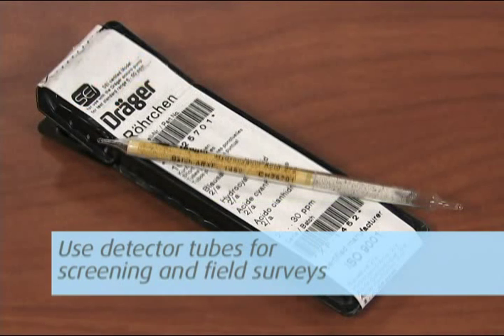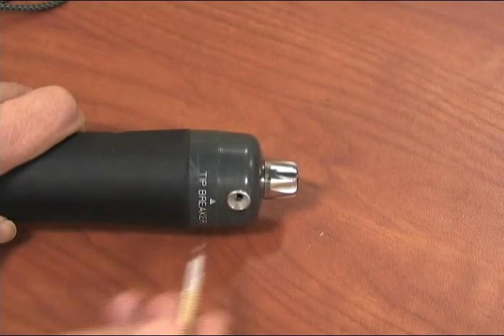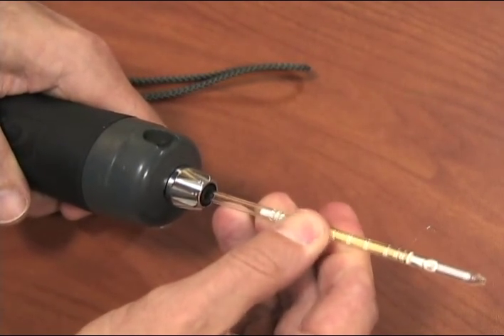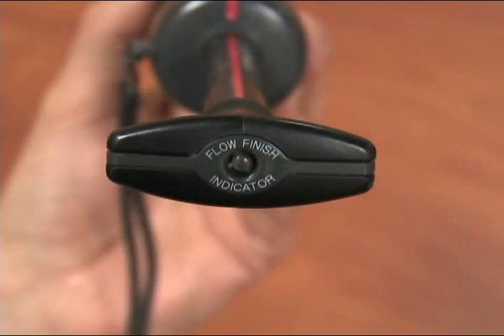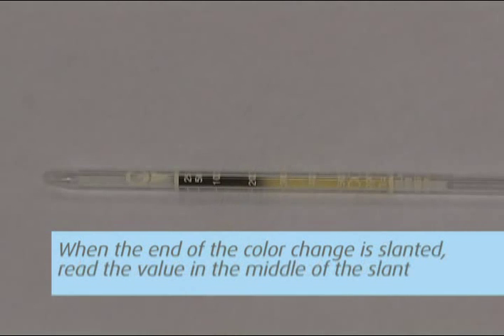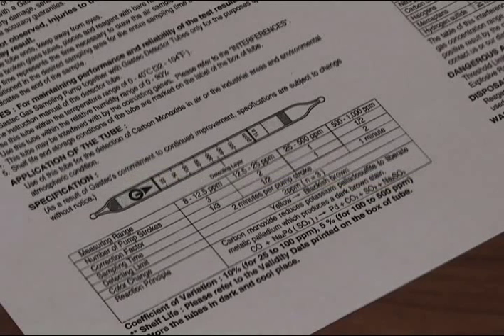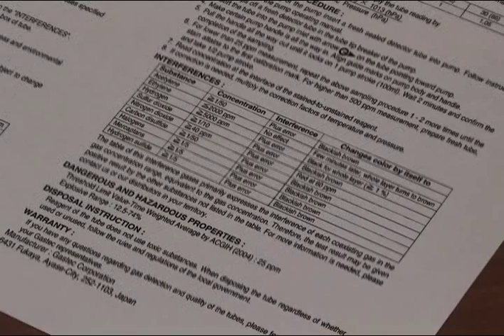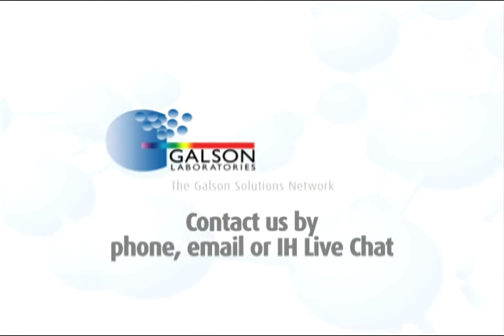Gastec Piston Pump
This video provide everything you need to know to properly operate this precision gas sampling pump. With over 200 different tubes to choose from, instantaneous gas concentrations can be measured quickly and accurately. Watch it now!